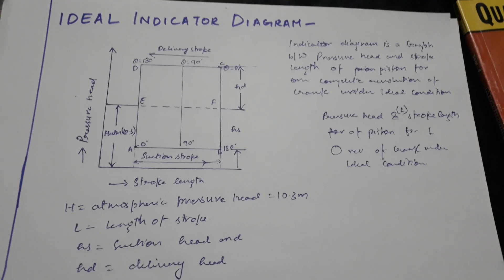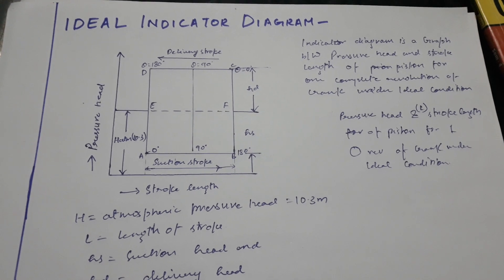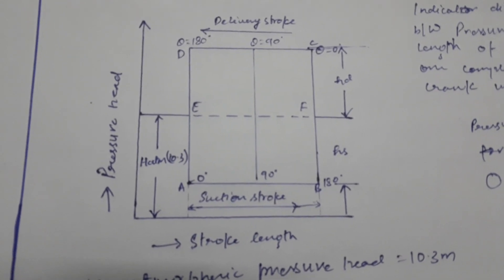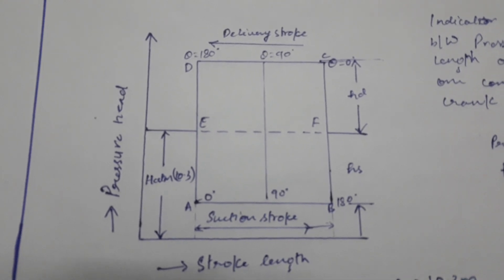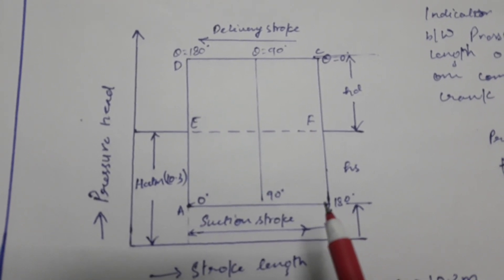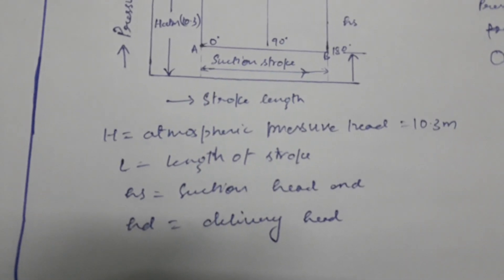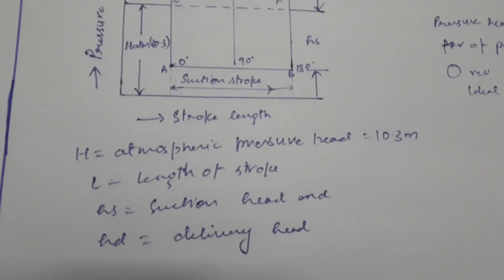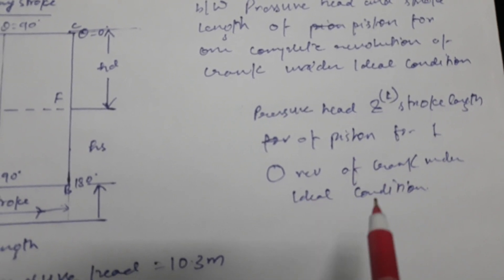Ideal indicator diagram